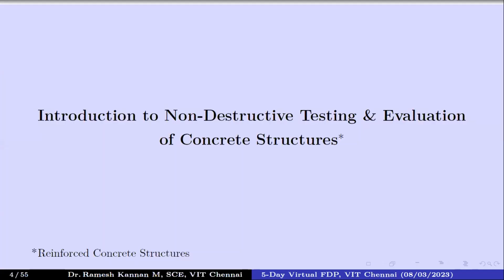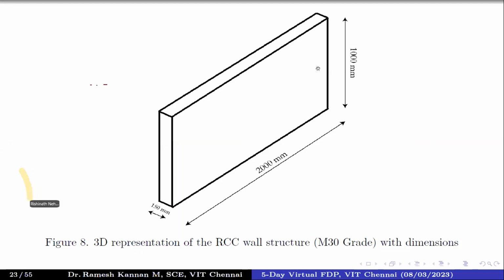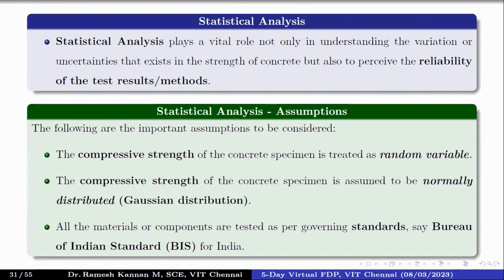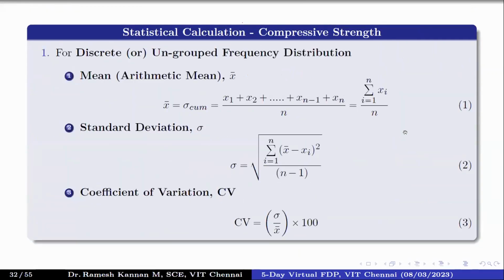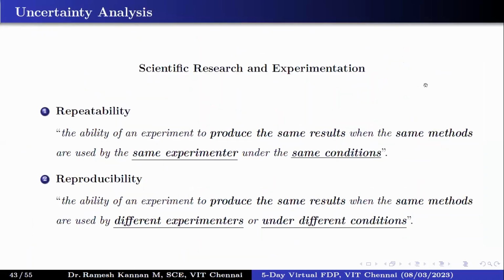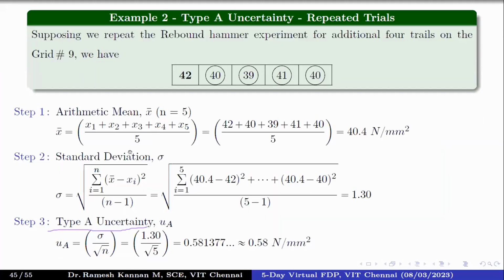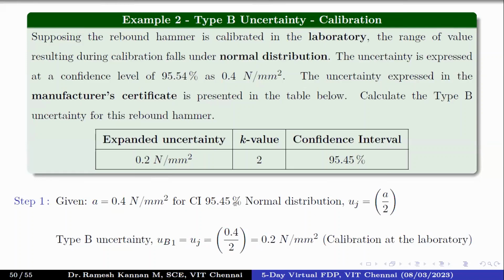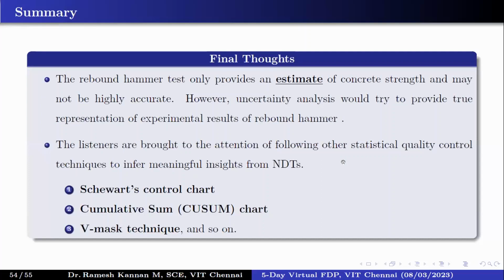Non-Destructive Testing and Evaluation of Concrete Structures - The Uncertainty Perspective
This is the recorded video of the session entitled "Non-Destructive Testing and Evaluation of Concrete Structures - The Uncertainty Perspective" in the Virtual Faculty Development Program (FDP) on "Sustainable Repair and
Rehabilitation of Constructed Facilities" organized by School of Civil Engineering, VIT Chennai.